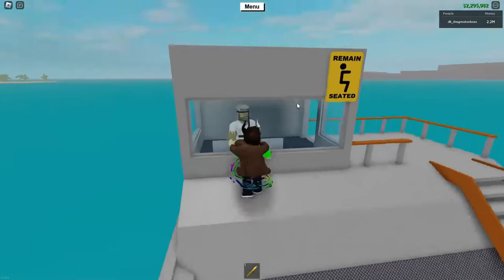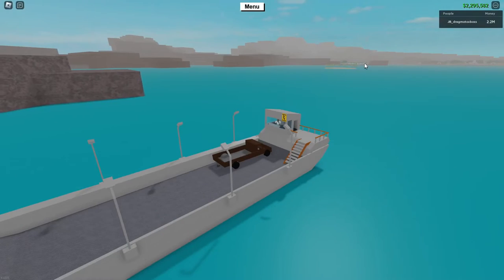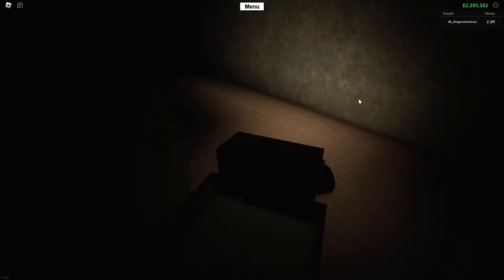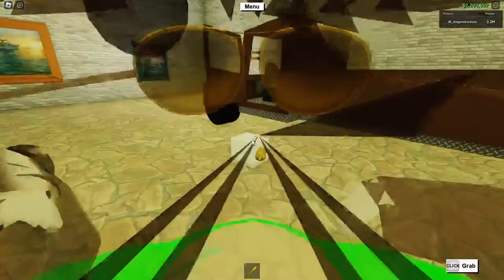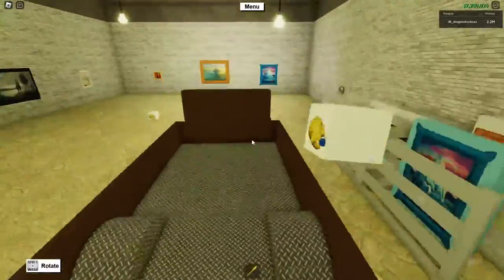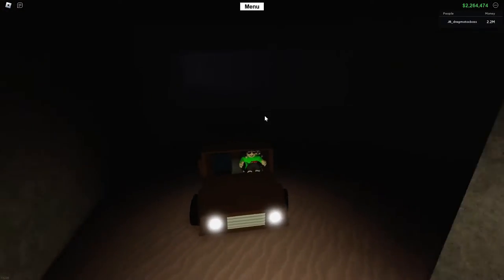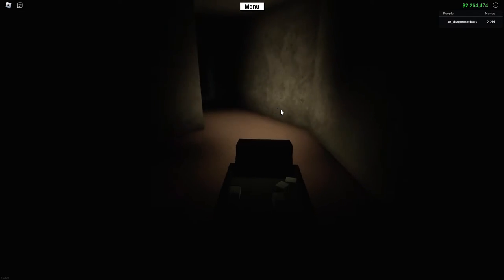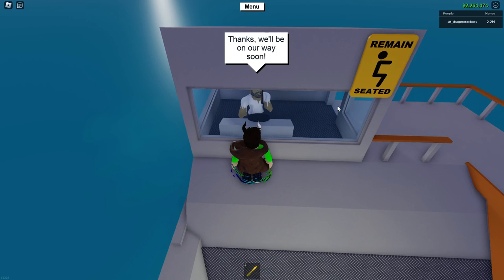How to Get to The Fine Arts Shop In Lumber Tycoon 2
Staring JB / dragmotoxboss, this is how you get to the Fine Arts Shop.

Warning: There may be yelling in this video